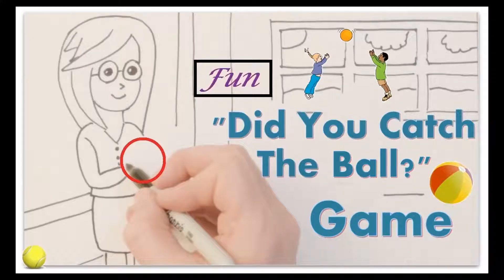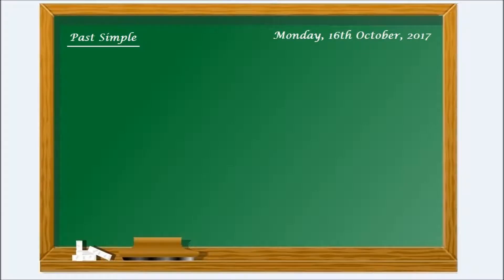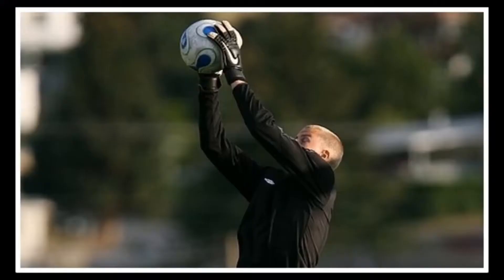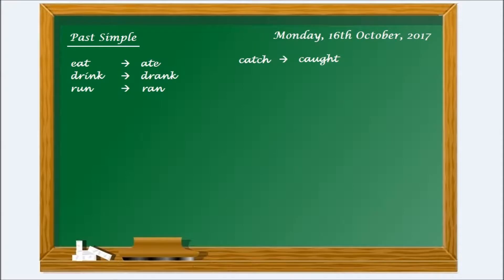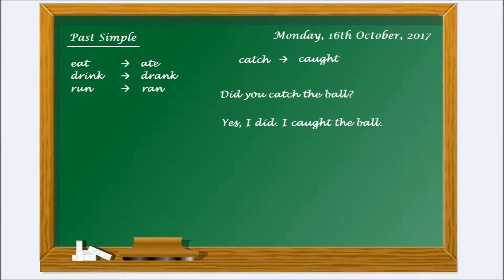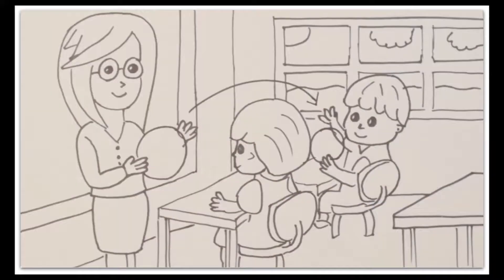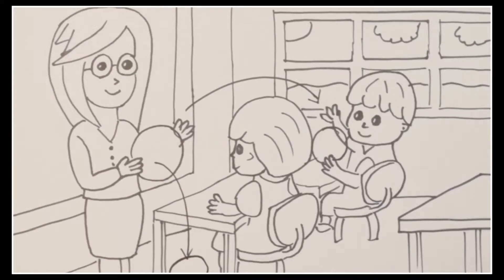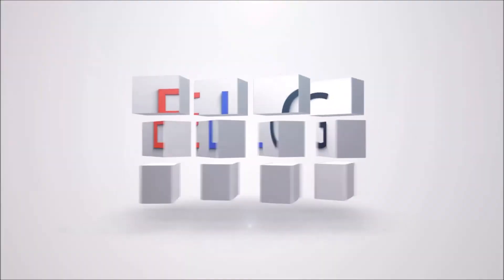How To Teach The Past Simple -- Did You Catch The Ball?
*** Illustrations provided by artist Shaun Ryan.
Visit his YouTube channel for more incredible art and cartoon drawings that your students can learn to do

A fun and easy game to help your students practice the basic past simple structures using short and long answers.
Instructions:

The “DID YOU CATCH THE BALL?” game.

You will need:
A teacher
2 or more students
An object that can be thrown such as a ball.

You can play the game once your students understand the basic concept of irregular past tense verbs (eat, ate; drink, drank; run, ran).

Tell them that it’s time to learn another irregular verb in the past simple: the verb to catch. Demonstrate the concept of catching something and/or translate it.

Write catch, caught  at the top of the board.
Underneath it write the interrogative form,  “Did you catch the ball?”
Also the affirmatives, “Yes, I did. I caught the ball.”
And the negatives, “No, I didn’t. I didn’t catch the ball.”

Now, throw the ball to a student.
Ask him, “Did you catch the ball?”
If he did, have him answer using both affirmative forms:
“Yes, I did. I caught the ball.”
Next, throw the ball to another student.
Ask her “Did  you catch the ball?”
If she didn’t catch the ball, have her answer in the negative:
“No, I didn’t. I didn’t catch the ball.”

Continue the game until all your students have had a turn.